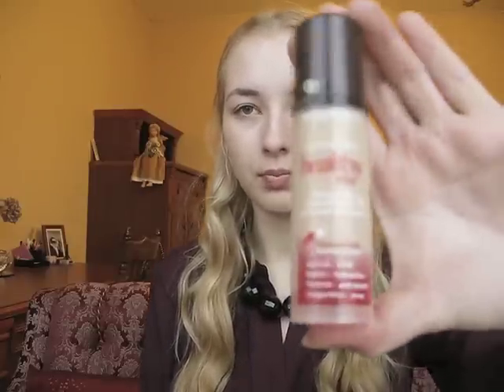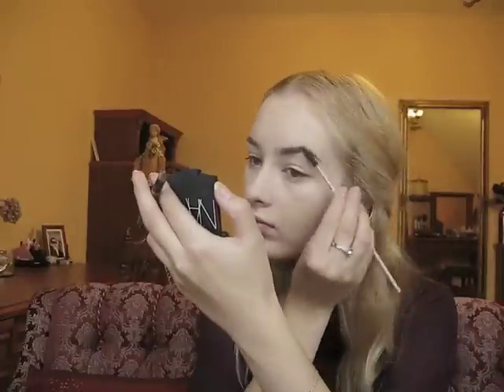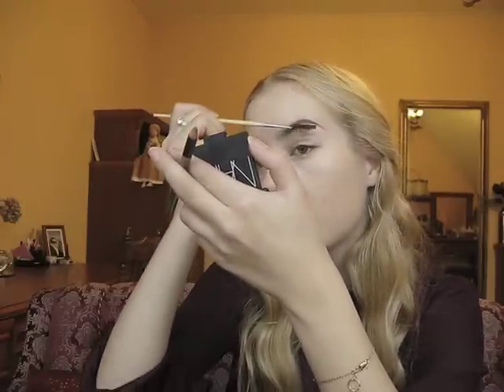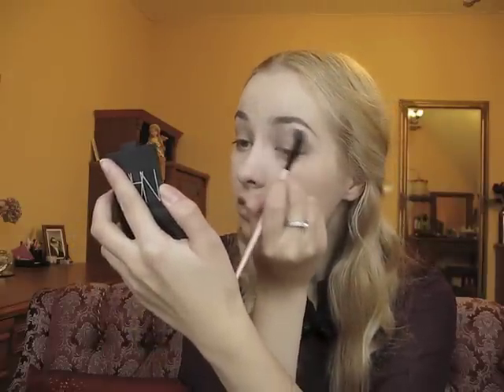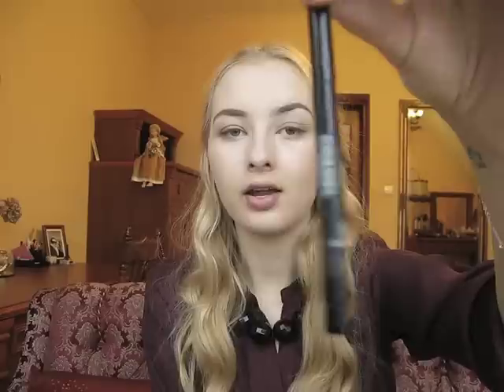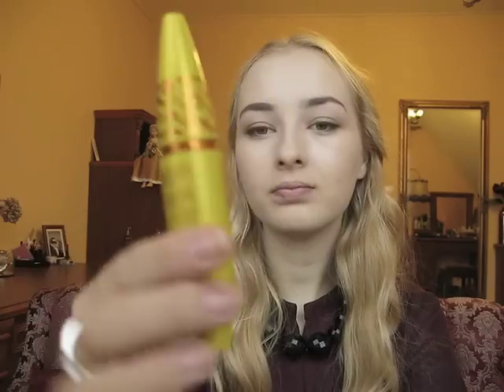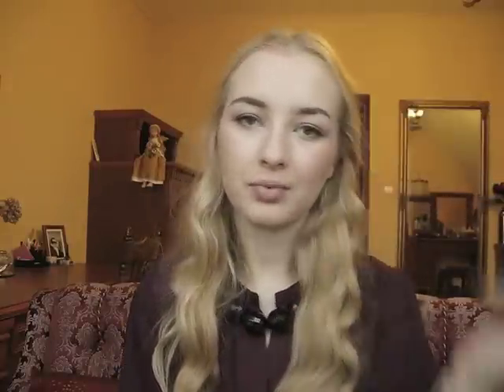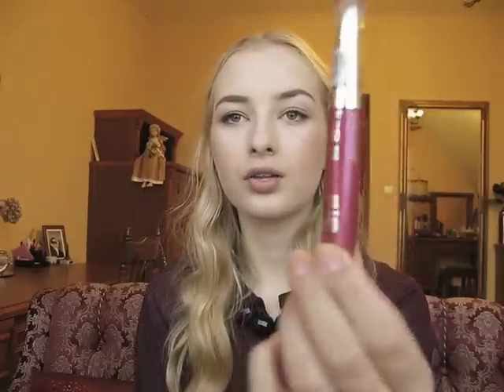Blair Waldorf look/ my everyday face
So I did Blair Waldorf inspired makeup and realized that it is exactly what I wear everyday myself besides the highlighter. So I'm not gonna do an updated everyday routine because here it is:)